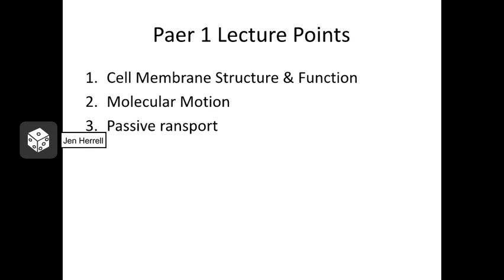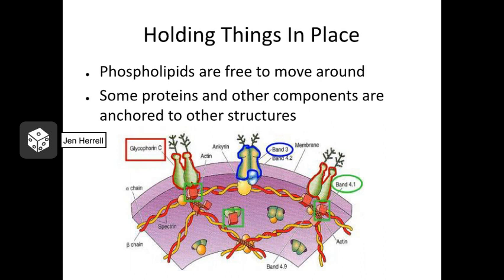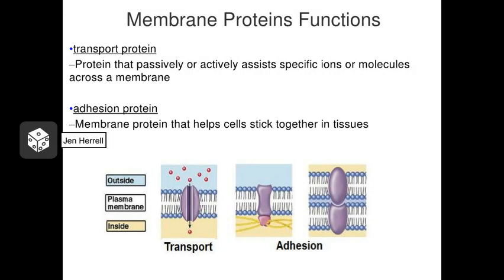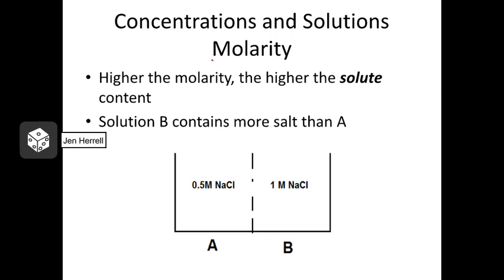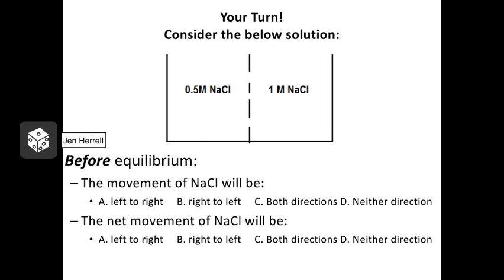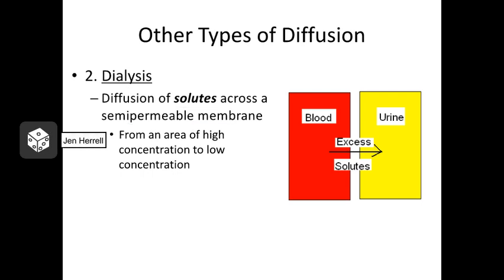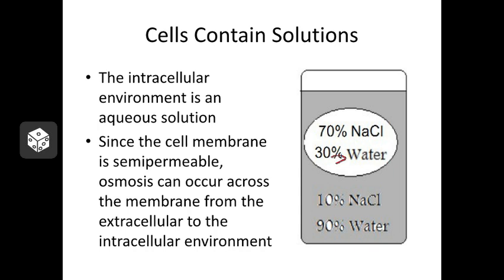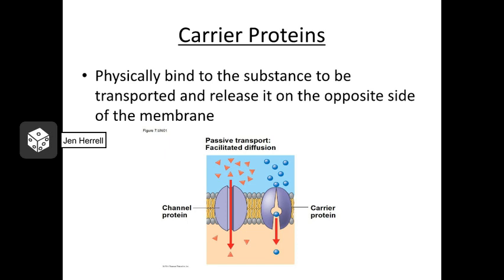Chapter 7 Part 1 Lecture